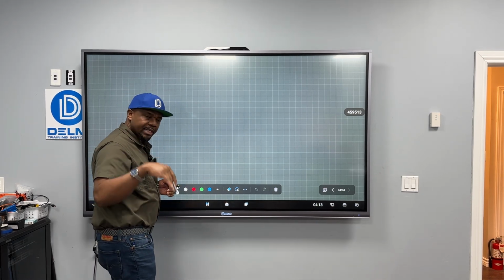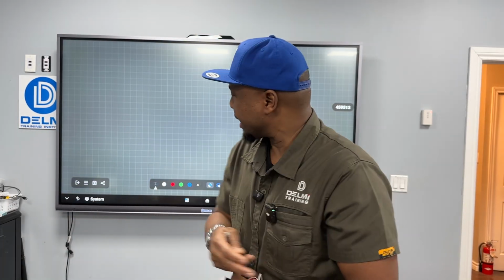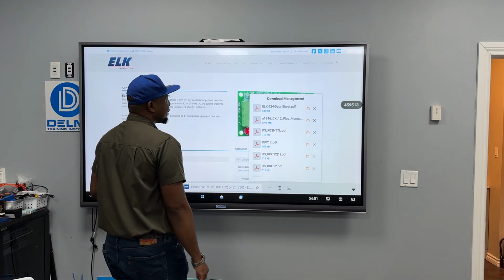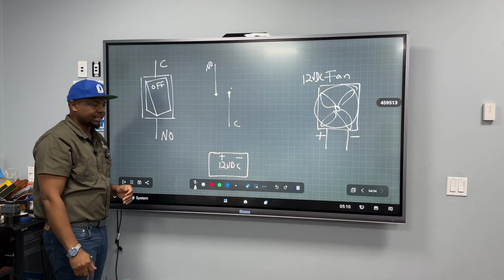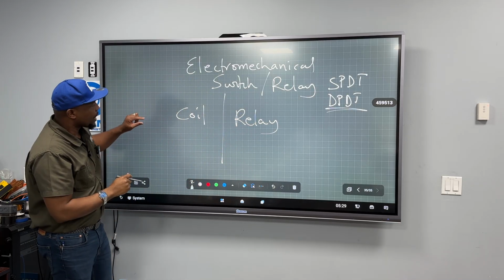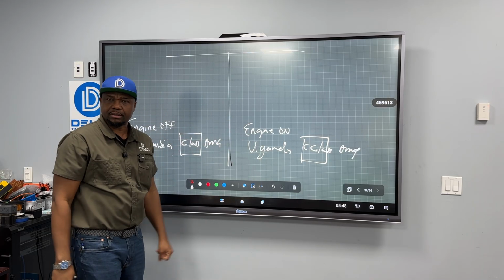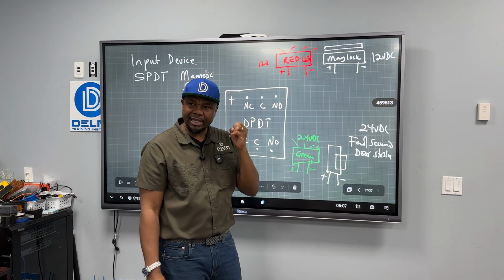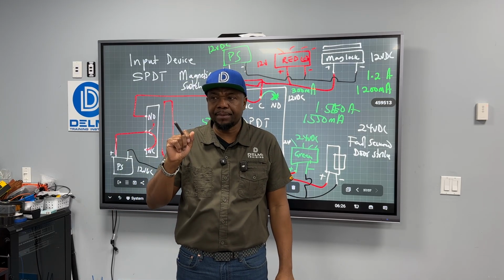Electronics and Relays: Magnetic Switches & Fast-Acting Relays (Live Class 2)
In this second live session from Delmi Training Institute, we build on our knowledge of mechanical switches to explore the world of electromagnetic and electromechanical devices. Learn how to identify, test, and wire sensors and relays for real-world security and automation applications.

Key takeaways from this class:

Electromagnetic Switches: Understanding "Read Switches" and how magnets control recessed, surface-mount, and industrial overhead door contacts.

Switch Forms Revisited: How to identify Form A, B, and C magnetic contacts using a digital multimeter.

Active vs. Passive Devices: Why some sensors (like wave or touch-sensitive buttons) require power to function.

Relay Deep Dive: Introduction to Single Pole Double Throw (SPDT) and Double Pole Double Throw (DPDT) relays, including the mechanics of electromagnetic induction.

Trigger Relays: Comparing standard relays to high-speed "Trigger" relays that remain energized and act instantly on a signal.

Power Calculations: How to use product data sheets to calculate total current draw (Amps) and select the correct power supply.

Timestamps
[00:15] Class Recap: Quick review of Form A, B, and C mechanical switches.

[04:38] Electromagnetic Switches: Introduction to magnetic door and window sensors.

[11:42] Read Switch Principles: The internal mechanics of how magnets make or break a circuit.

[15:25] Industrial Contacts: Using heavy-duty switches for overhead warehouse doors and sliding gates.

[20:17] Hands-On Testing: Using a multimeter to find the Common, NO, and NC leads on 3-wire sensors.

[30:59] Active Input Devices: Wiring touch-sensitive and infrared "Wave to Open" sensors.

[38:47] Reading Data Sheets: Essential specs for ELK-924 relays (Voltage, Current Draw, Trigger Amps).

[51:00] Input/Control/Output Logic: Mapping out how a switch tells a control device to act on an output load.

[01:14:57] Electromechanical Relays: Detailed explanation of the coil, soft iron core, and switching poles.

[01:32:36] Trigger Relays Explained: The "Gambia vs. Uganda Race" analogy for fast-acting energized relays.

[01:40:06] Circuit Design 1: Wiring a 12V motor to spin constantly and a siren to trigger on a wave sensor.

[01:49:38] Circuit Design 2 (Assignment): Controlling a Maglock and Door Strike with 12V/24V mixed voltages.

[02:10:06] Q&A Session: Discussion on power supply sharing and upcoming online certificate courses.